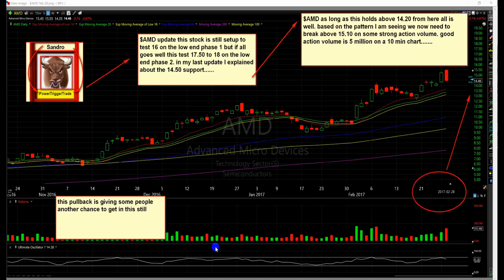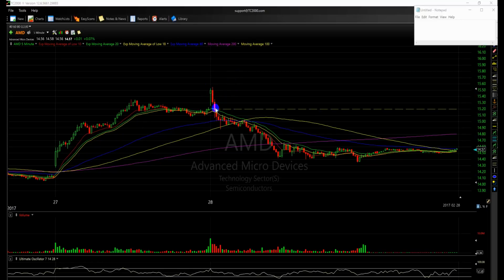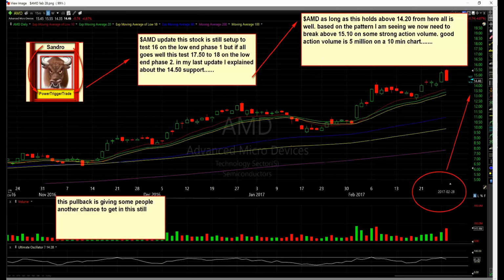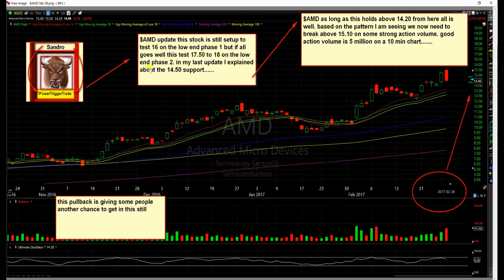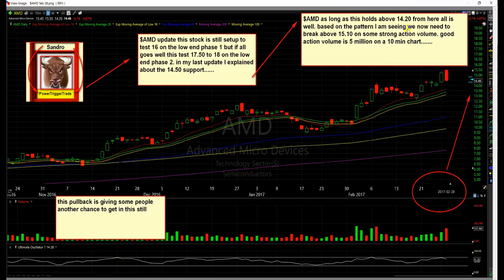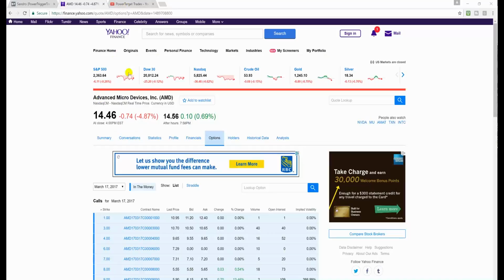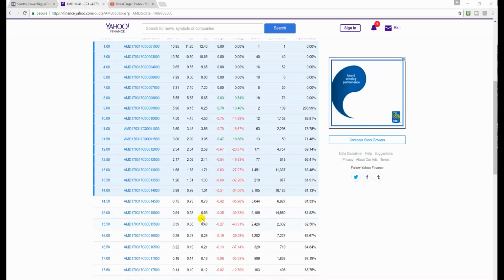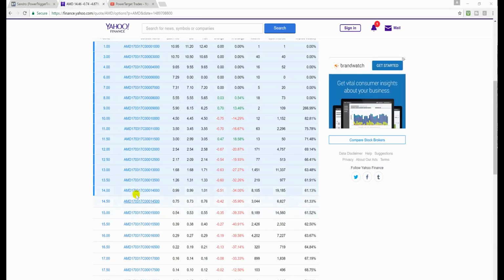HOW TO BUY OPTIONS FOR 100% TO 300% gains feb28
In this Video I explain the $AMD options plan trade and explains some new key facts.